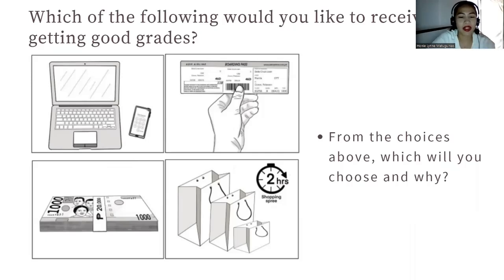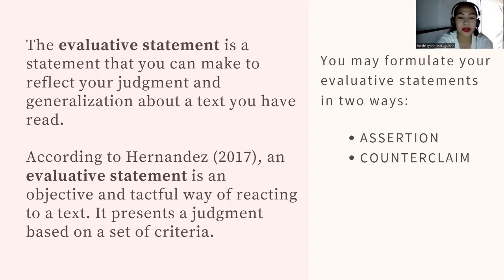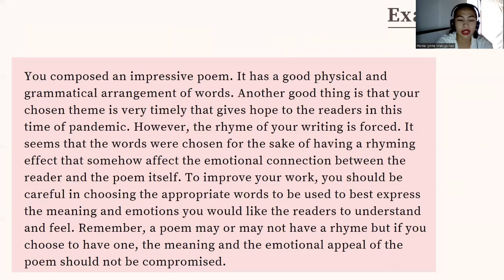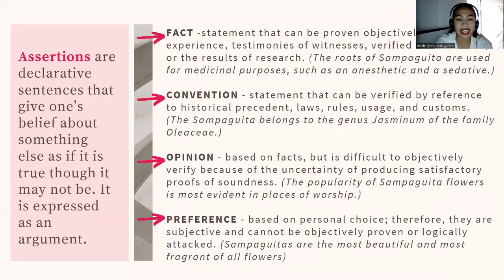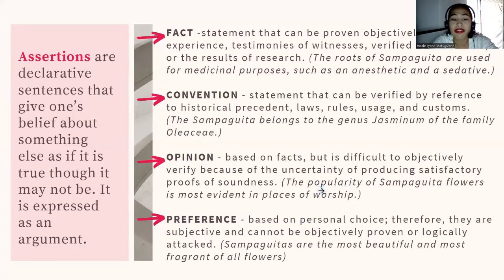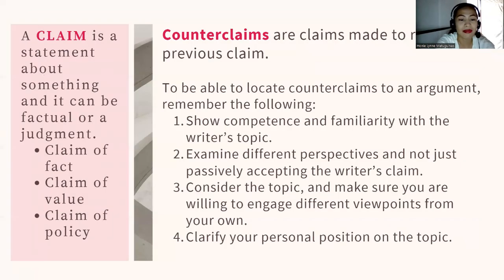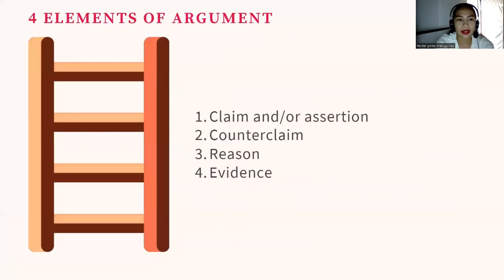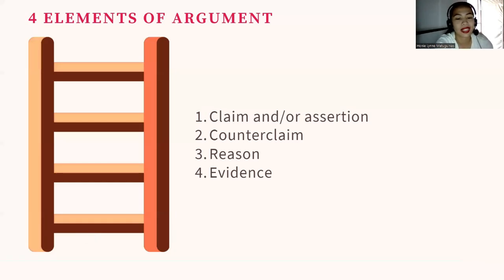Formulating Evaluative Statements | Reading and Writing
The evaluative statement is a statement that you can make to reflect your judgment and generalization about a text you have read.